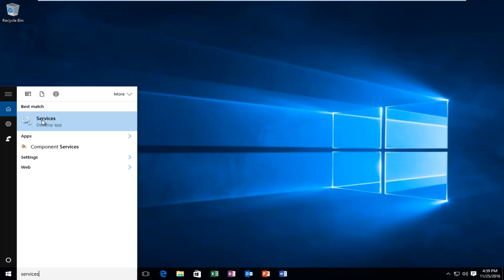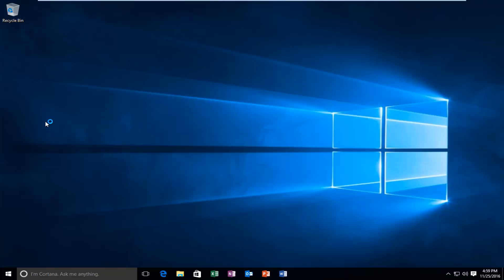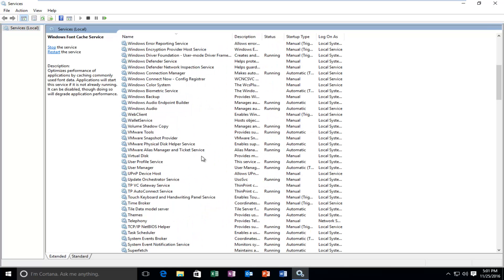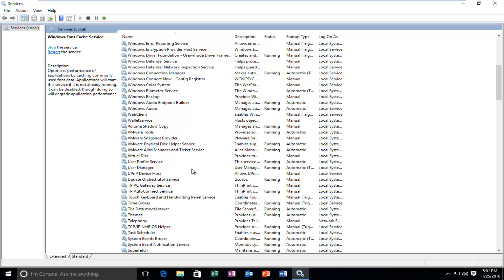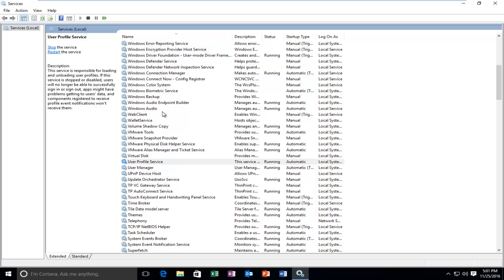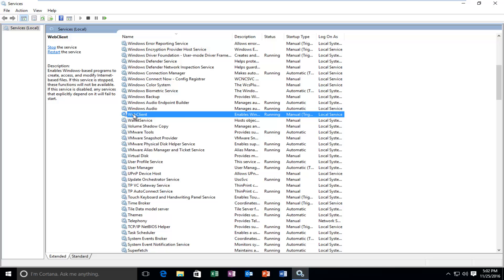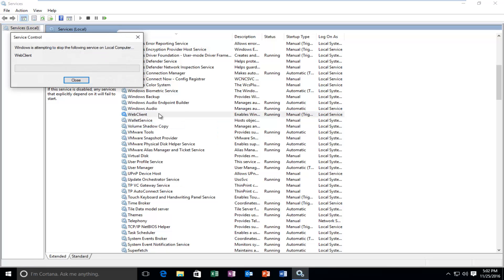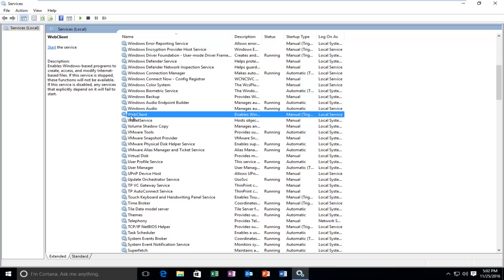How To Fix Windows 404 Page Not Found Error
This tutorial should hopefully resolve issues you have regarding the 404 Page Not Found error and should work across all web browser platforms.

The HTTP 404, 404 Not Found and 404 (pronounced "four oh four") error message is a Hypertext Transfer Protocol (HTTP) standard response code, in computer network communications, to indicate that the client was able to communicate with a given server, but the server could not find what was requested.

The web site hosting server will typically generate a "404 Not Found" web page when a user attempts to follow a broken or dead link; hence the 404 error is one of the most recognizable errors encountered on the World Wide Web.